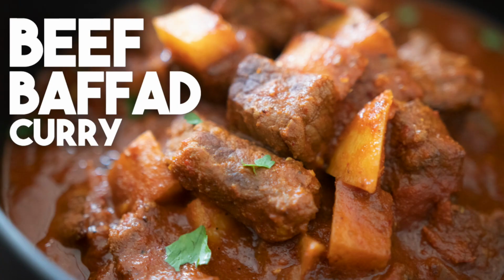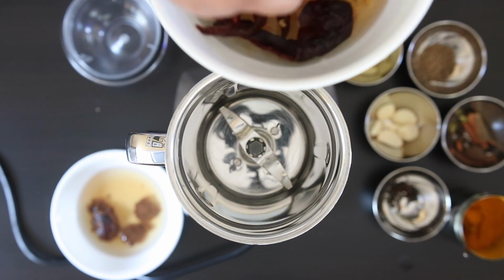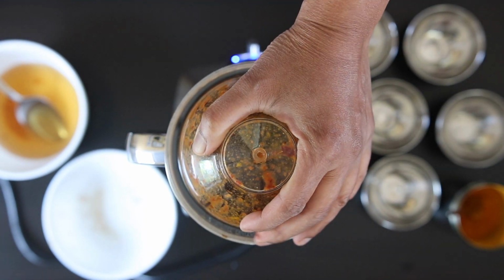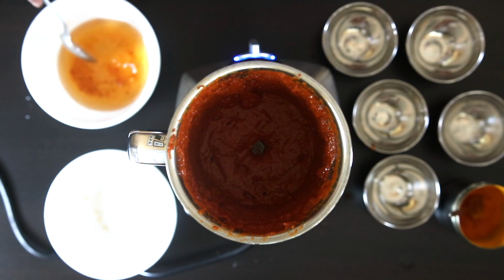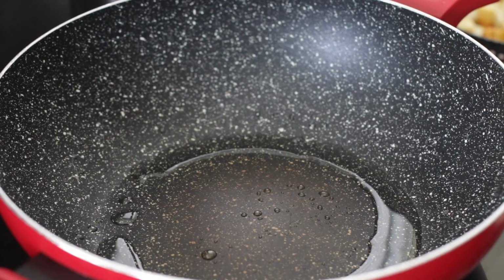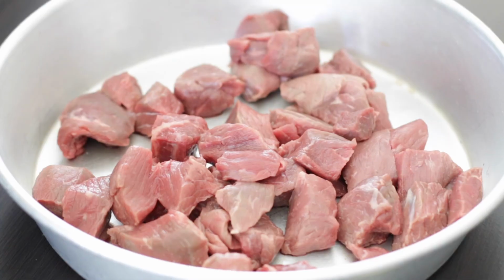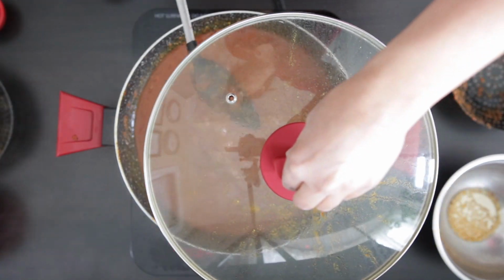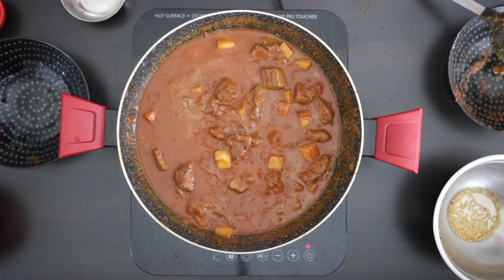Red Beef Baffad Curry | Goan homestyle recipe | Kravings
My granny would make this Beef and a Chicken Red Curry Baffad curry all the time. I never learned how to make it from her but years ago found a recipe scribbled by my Mom is one of her many many books and when I tried it, memories of my granny came back!

Beef Baffad Red Curry
Ingredients
Masala Paste

    8 Red Kashmiri Chillies
    2 inch ball of tamarind soaked in 1 cup hot water
    1/4 cup Ginger
    1/4 cup Garlic
    1 tsp Cumin seeds
    1 tsp black Peppercorns
    2 inch stick Cinnamon
    2 Cardamoms
    1/2 tsp Cloves
    1 tsp of Turmeric

Curry

    2.2 lbs – 1 kg Beef cubes
    1 cup cubed Potatoes
    1.5 cups finely diced Onions
    1 tbsp sliced green chillies
    1.5 cup diced Tomatoes
    1/2 Bullion Stock cube 50 gms
    1 cup of water
    2 tbsps vinegar

Instructions

    Soak the chillies in hot water for 30 mins to overnight
    Soak the tamarind for 30 mins
    In a food processor add the chillies, tamarind, ginger, garlic, cumin seeds, peppercorns,, cinnamon, cardamoms, cloves & turmeric
    Add water a little at a time till smooth
    In a sauce pan add some oil and add the potatoes and cook till half done and keep aside
    Add the onion and green chillies
    Add the tomatoes, cover and cook till the tomatoes are mushy
    Add the ground masala and cook
    Remove and keep aside
    Add the beef cubes and allow to brown
    Add the onion, tomato and ground paste back in
    Add the stock cube and 1 cup of water
    Add the potatoes back in, and salt to taste and cook for 10 – 15 mins till the beef is tender
    Add the vinegar, stir and it’s ready to serve